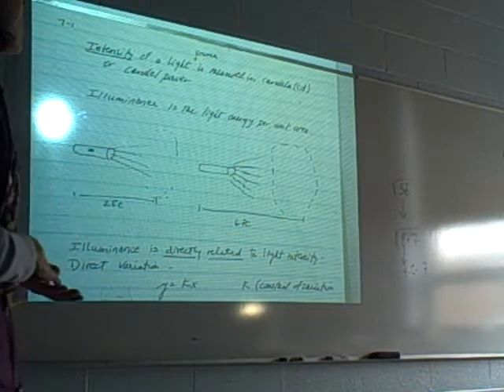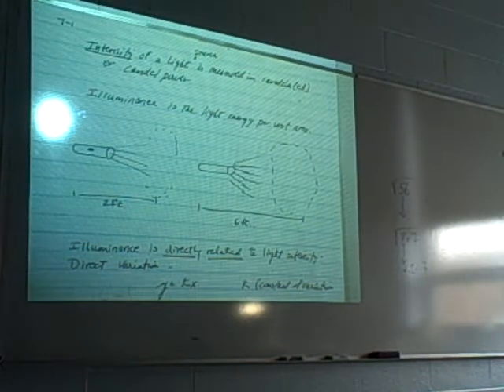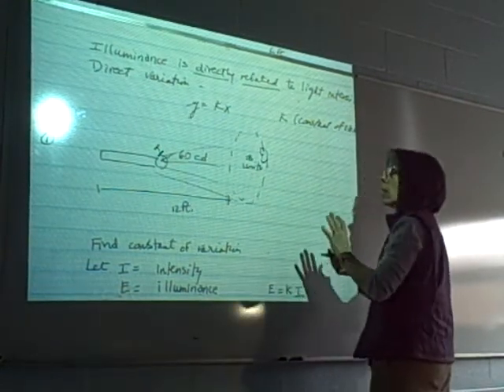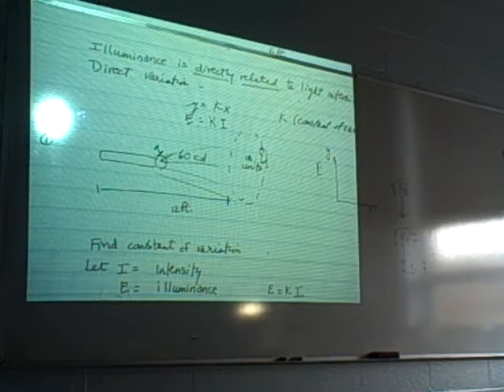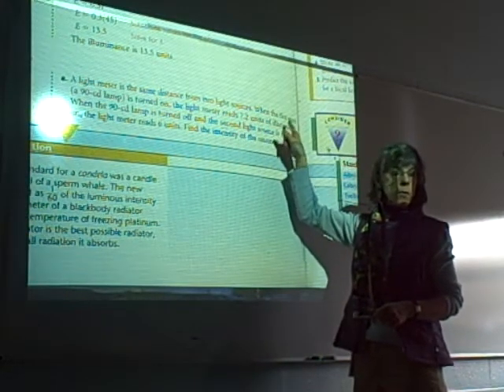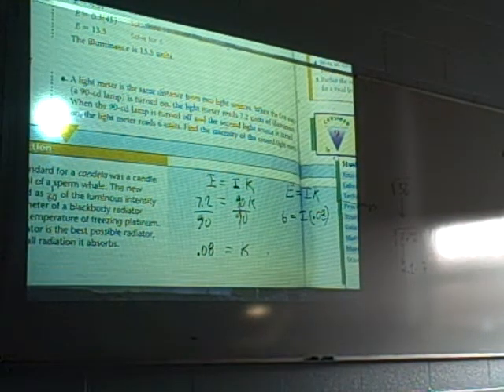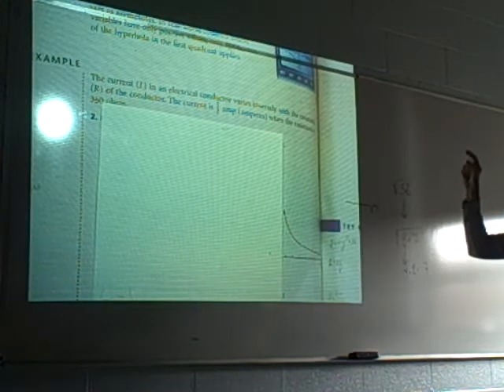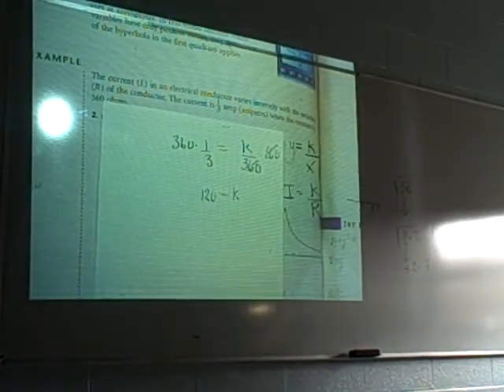Chapter 7-1 A Direct, Inverse & Combined Variation